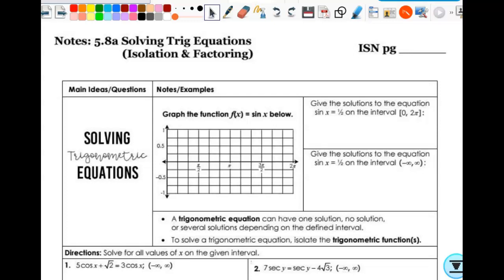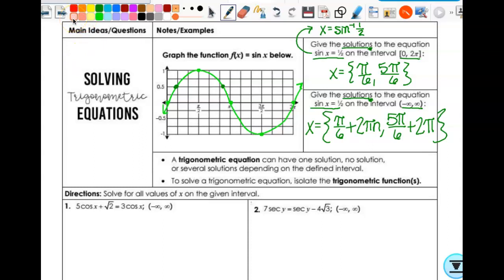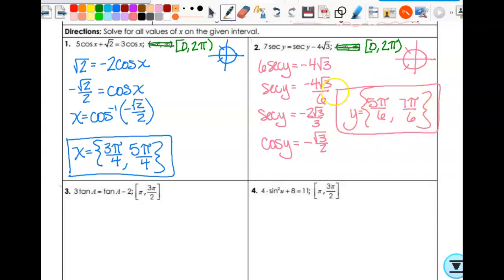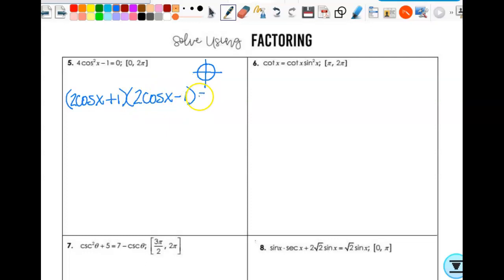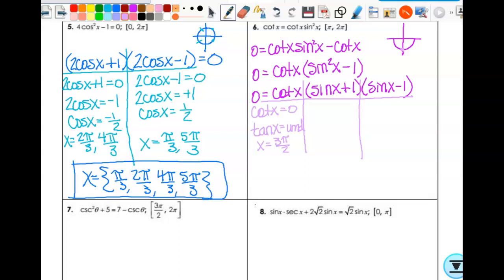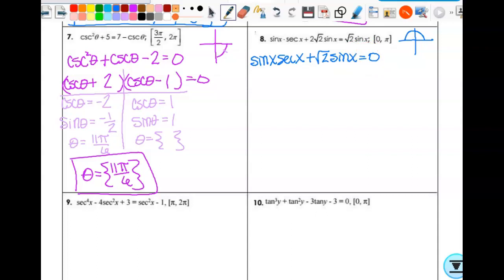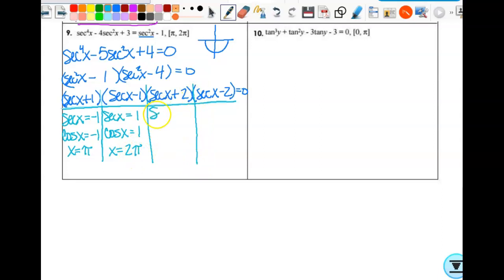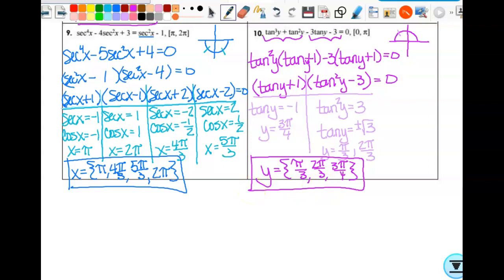5.8a Solving Trig Equations (Isolation & Factoring) 2122